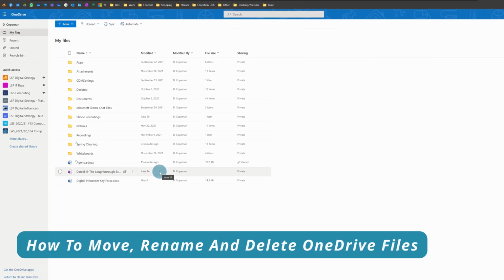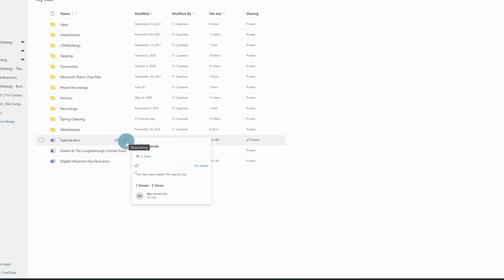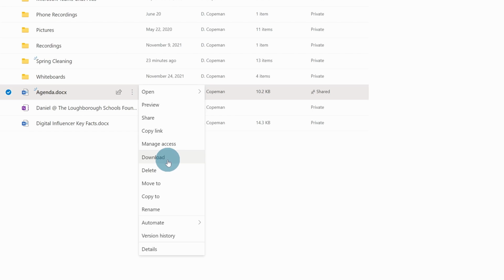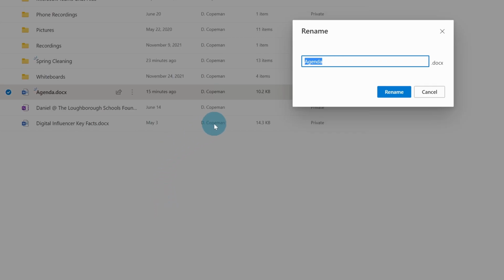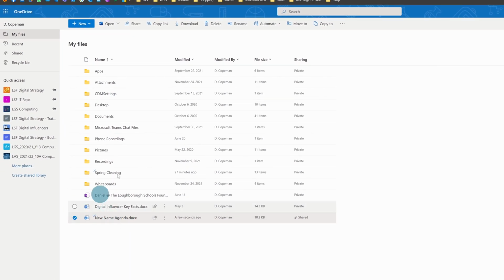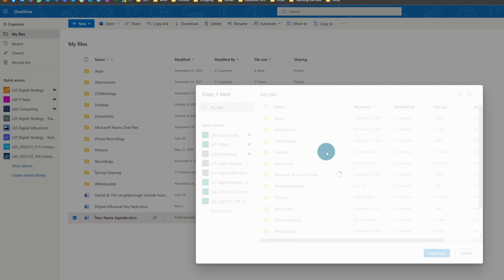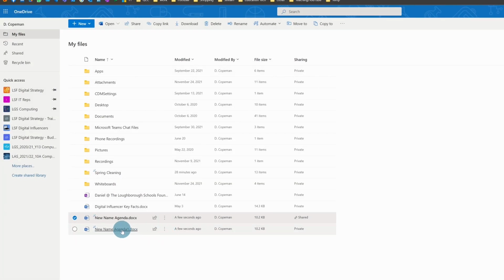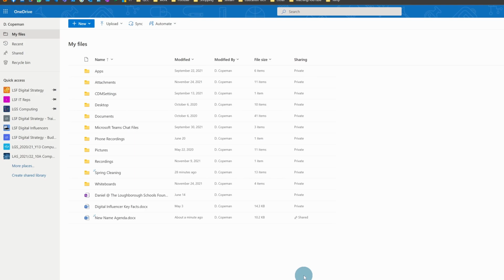How To Move, Rename And Delete OneDrive Files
00:00 - Start
00:07 - OneDrive file elipsis options
00:42 - Onedrive toolbar options
00:53 - How to make a copy of a file in OneDrive